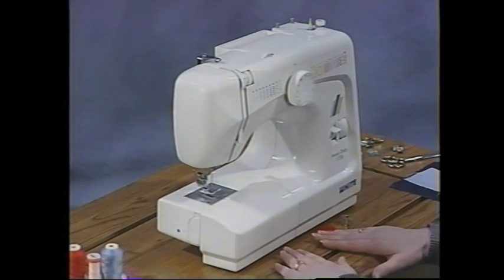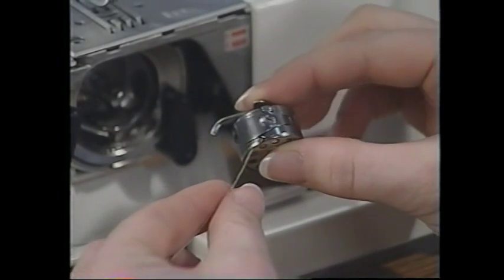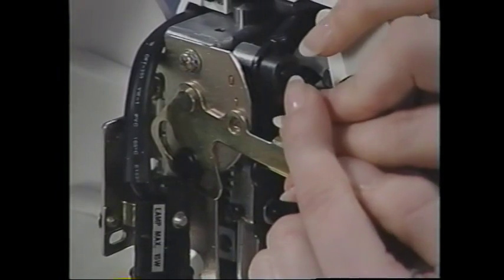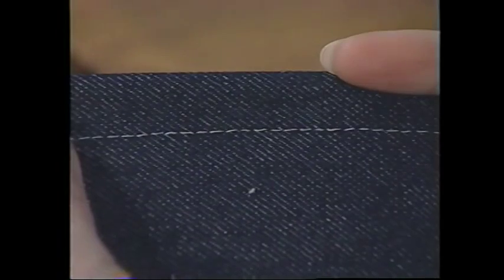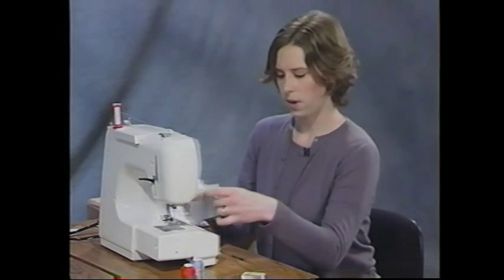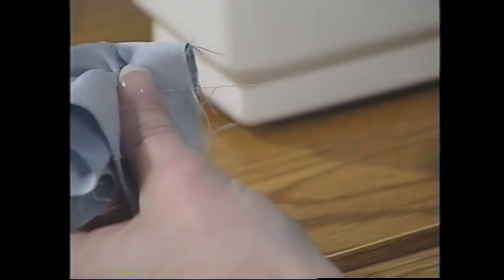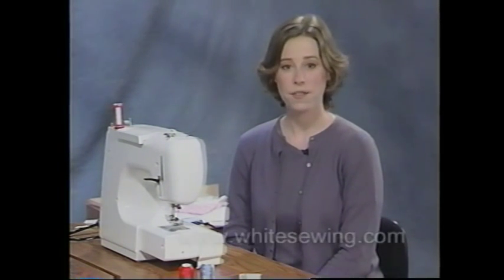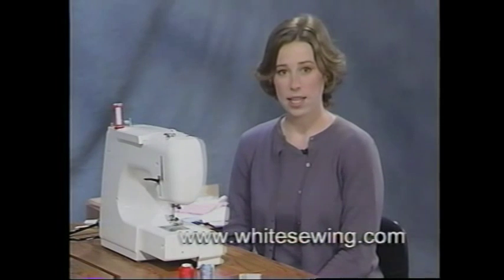White 1735 Sewing Machine Instructional Video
This video was included with my old White 1735 Sewing Machine.  It came as a VHS so I uploaded it here so I don't have to break out the VCR whenever I need to do a refresher.  Don't forget to "like" it if you do!